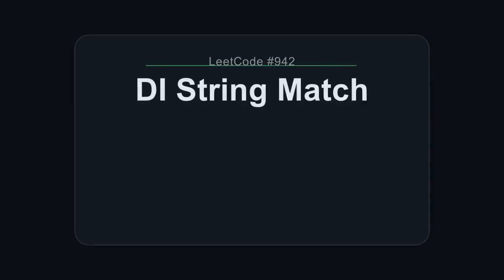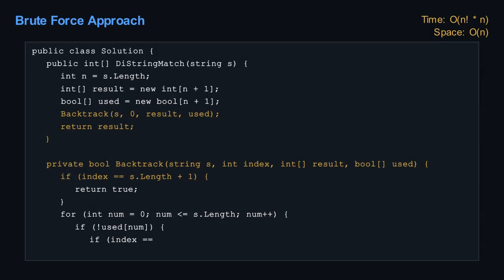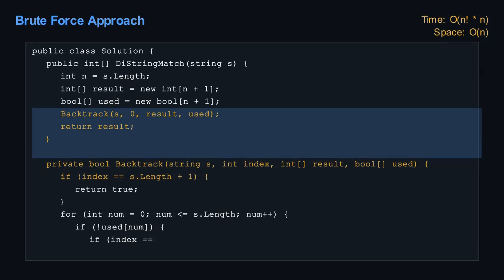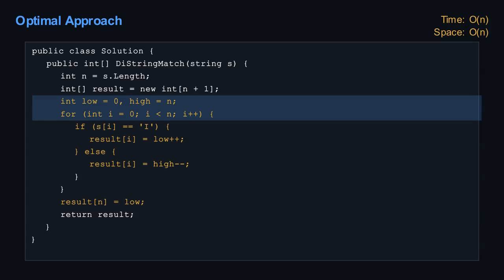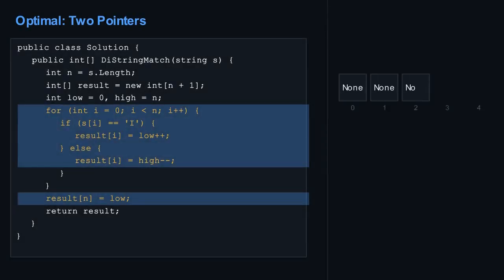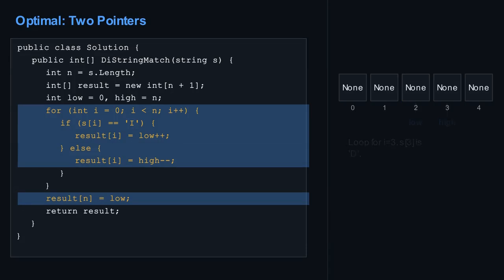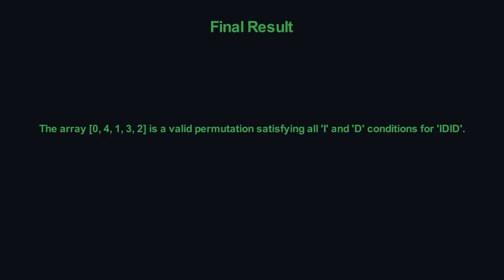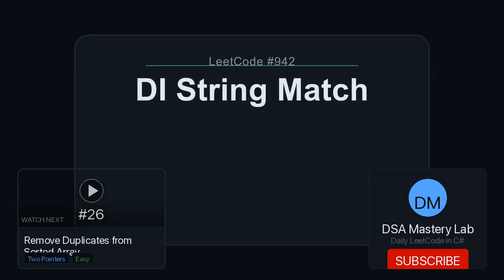LeetCode 942: DI String Match — The Two Pointers Trick (C#)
Crack LeetCode 942, DI String Match, with an elegant two-pointer greedy approach. This video explains how to construct a permutation array based on 'I' (increase) and 'D' (decrease) instructions in linear time. We'll cover the core insight, walk through the optimal algorithm, and analyze its time and space complexity. Perfect for intermediate coders looking to sharpen their greedy and two-pointer skills. No trivial basics, just the key insights you need to solve it efficiently.